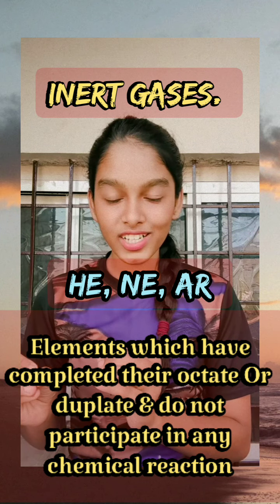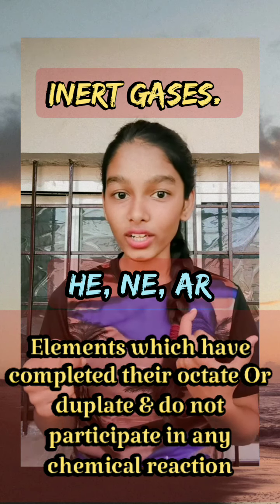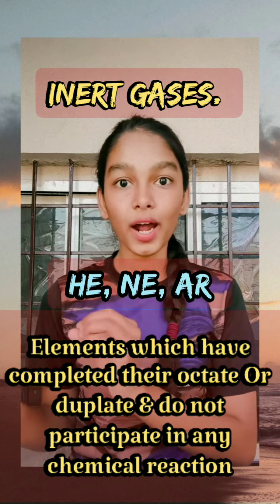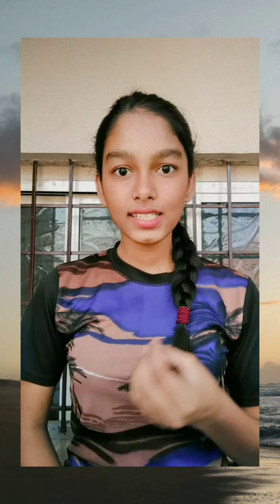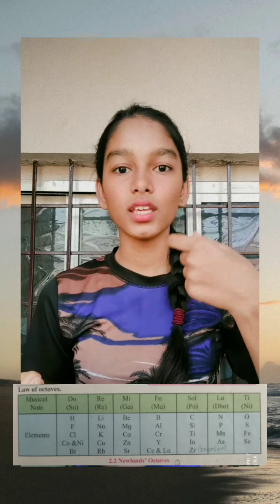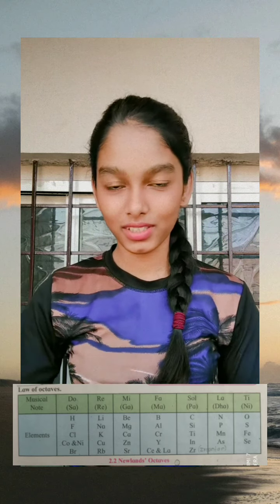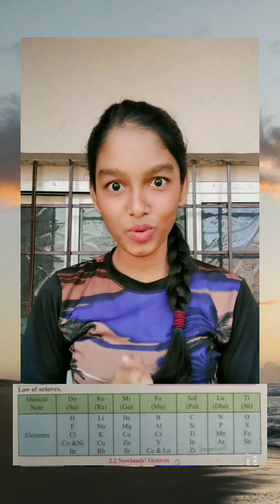The classification of elements